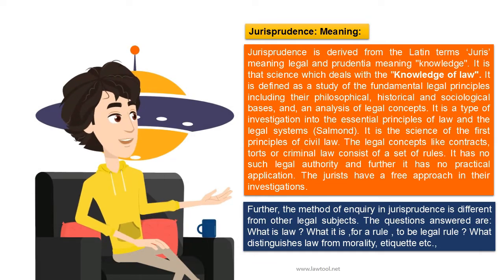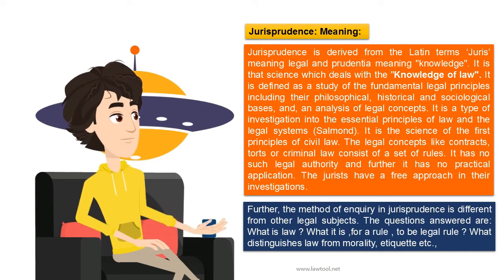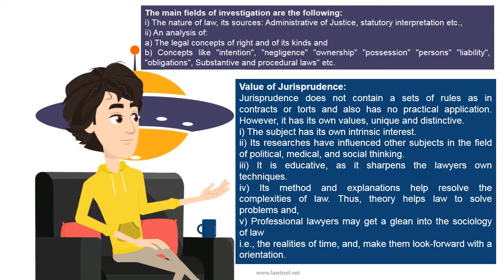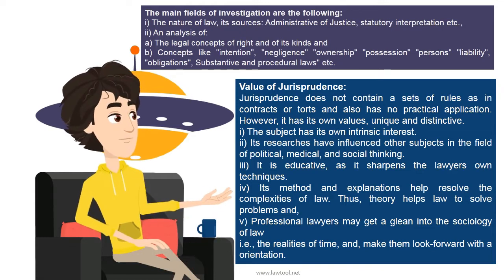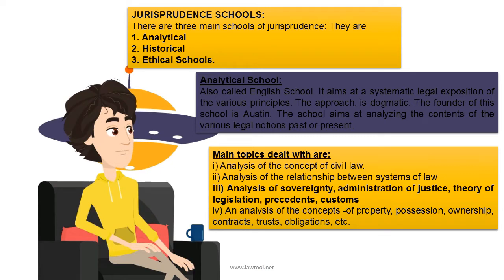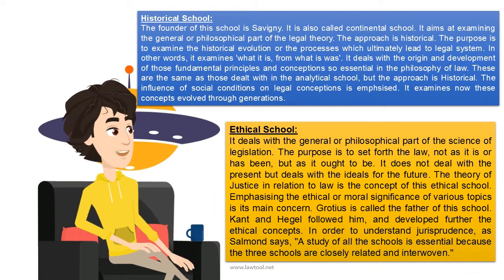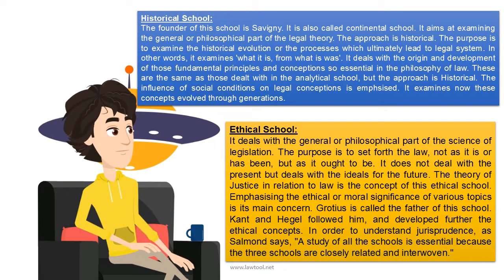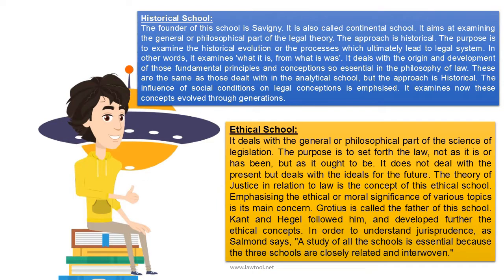Jurisprudence | Analytical School - Bentham & Austin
Jurisprudence: Meaning:
Jurisprudence is derived from the Latin terms ‘Juris’ meaning
legal and prudentia  meaning "knowledge". It is that science which deals
with the "Knowledge of law".
It is defined as a study of the fundamental legal principles including
their philosophical, historical and sociological bases, and, an analysis of
legal concepts.
It is a type of investigation into the essential principles of law and the
legal systems (Salmond). It is the science of the first principles of civil
law. The legal concepts like contracts, torts or criminal law consist of a
set of rules. It has no such legal authority and further it has no practical
application. The jurists have a free approach in their investigations.
Further, the method of enquiry in jurisprudence is different from other
legal subjects.